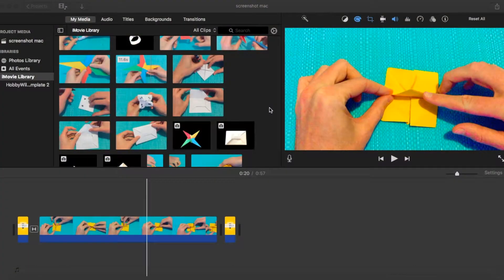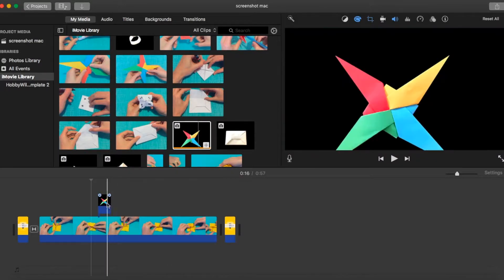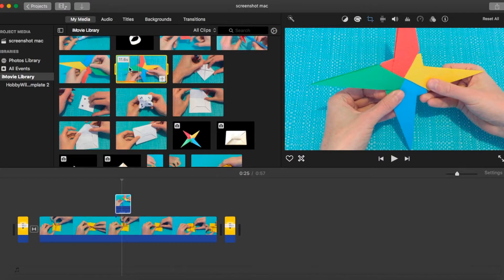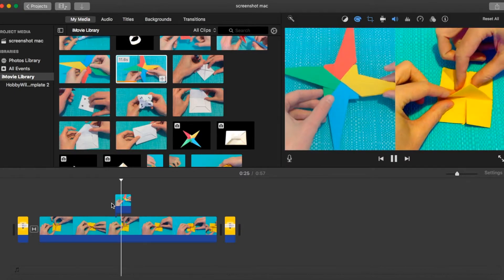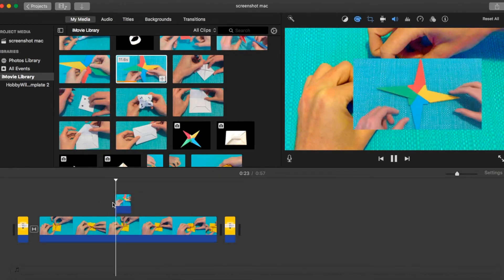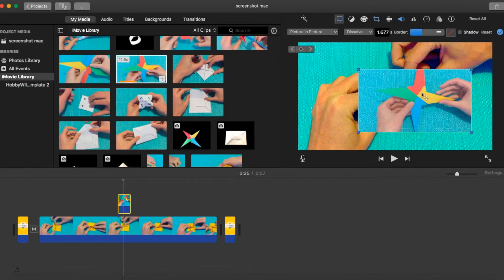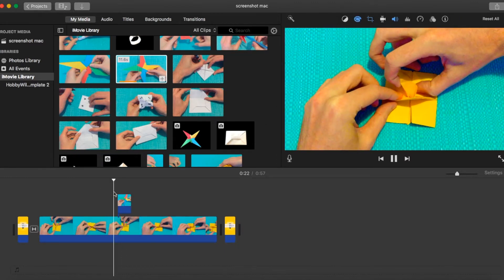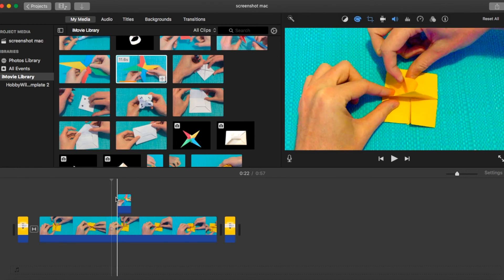How To Do Overlays In iMovie (Green Screen / PiP / Side By Side)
In this video we teach you step by step how to do overlays in iMovie. These effects also include iMovie Green Screen, iMovie Picture in Picture and many other effects.

Like most things in iMovie, overlays are very easy to perform and as a worst case scenario you can always click the "reset" button if you are unhappy with the result. We hope that you enjoy learning how to do overlays in iMovie!